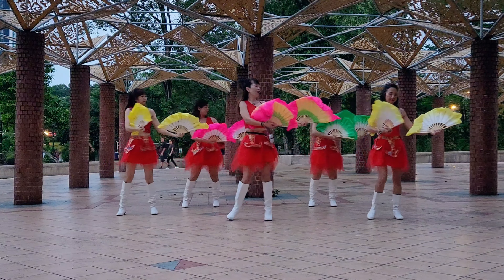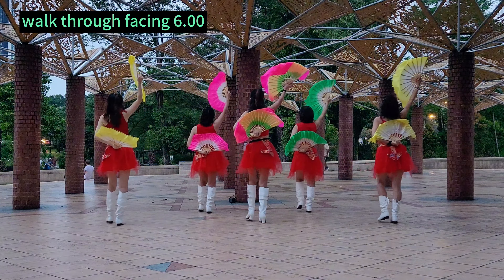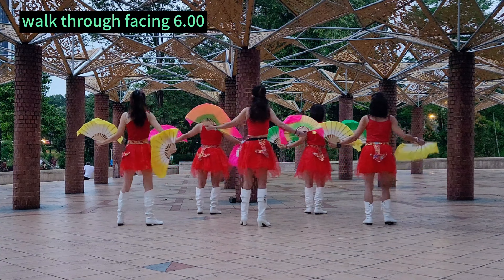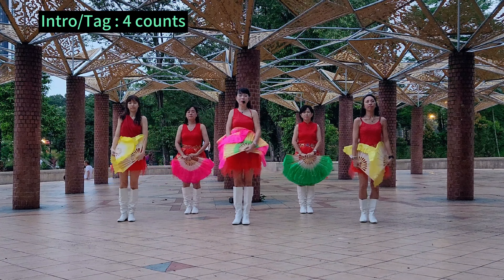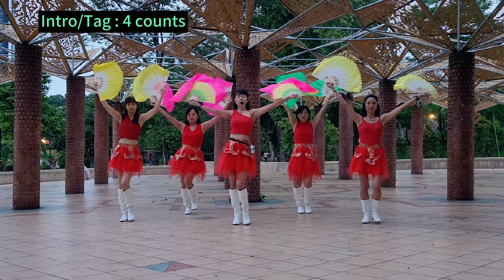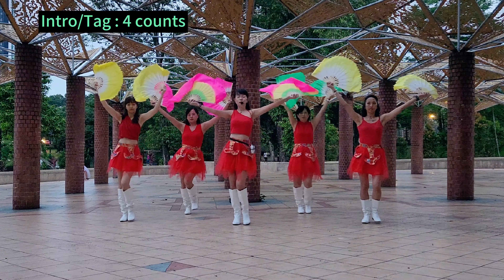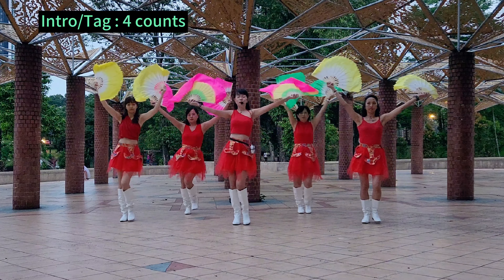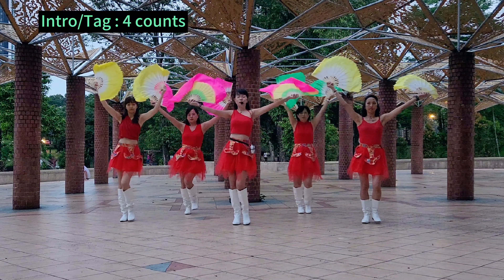桃花朵朵开 (Tutorial) 10/1/24